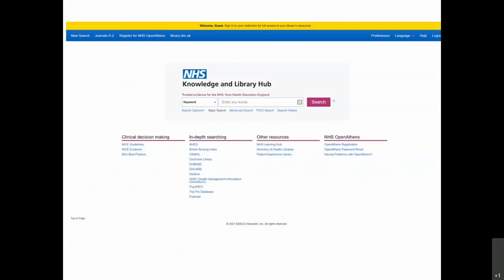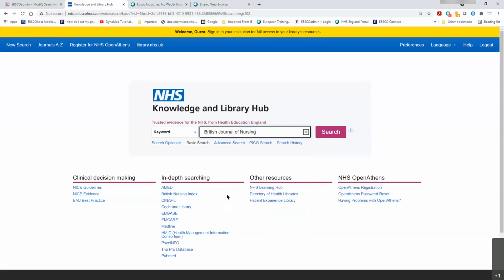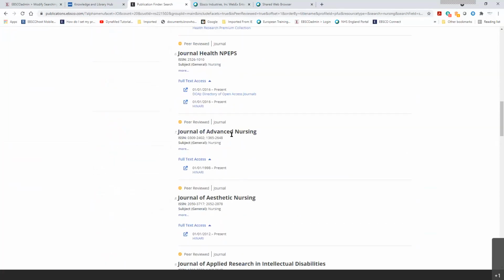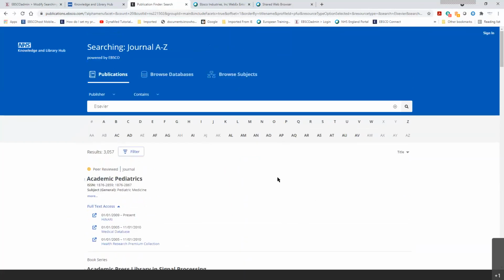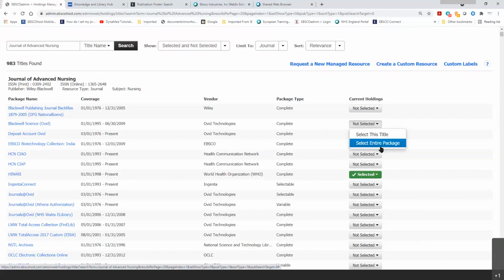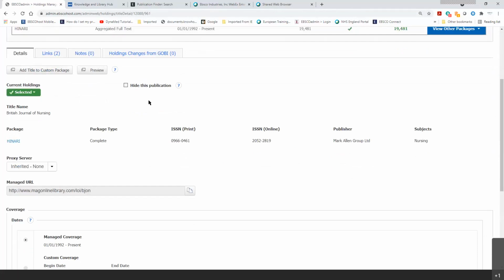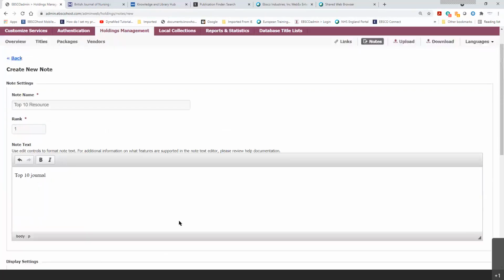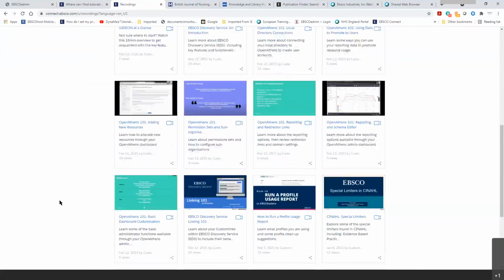Full Text Finder Basic Overview for NHS in England